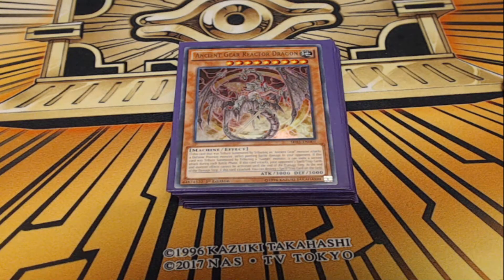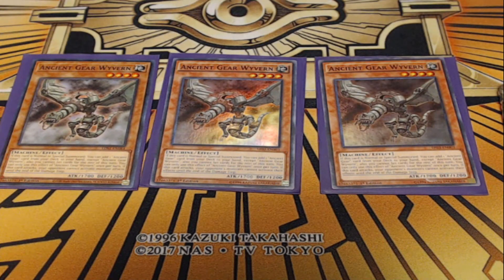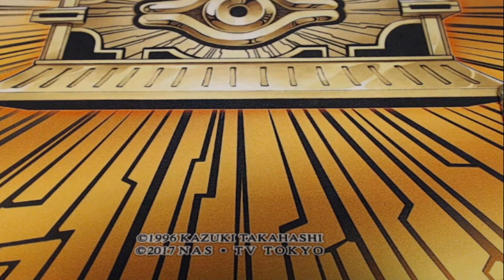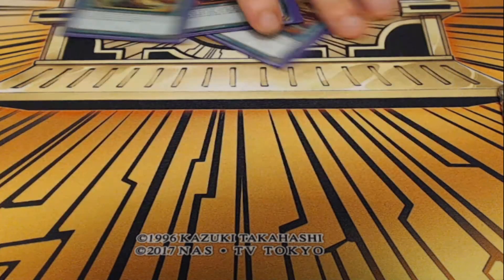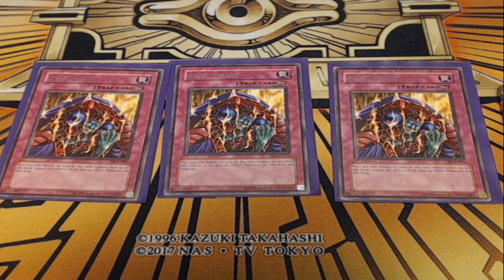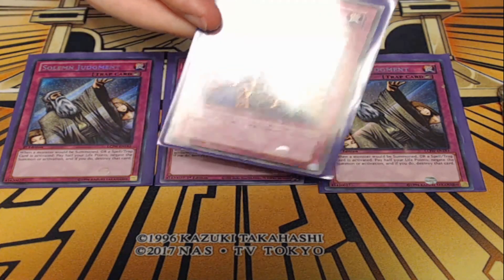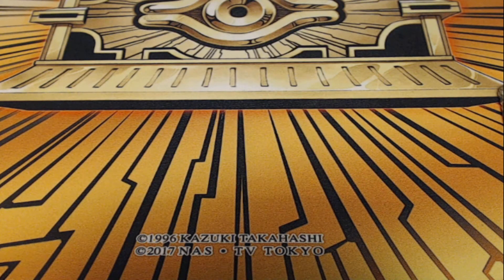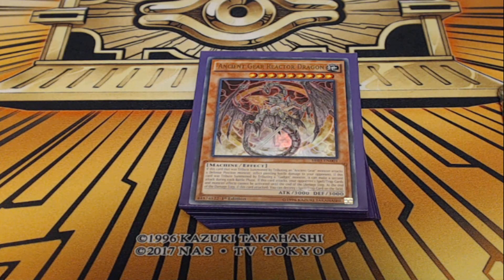Ancient Gear Trap Control Yugioh Deck Profile (July 2022)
Hit the lever, get those gears movings. With the power of mechanical monstrosities we'll be able to beat down our opponent as we shut down our opponent's ability to play with the powerful traps set up across the geartown. A fun low power trap control deck for casual play